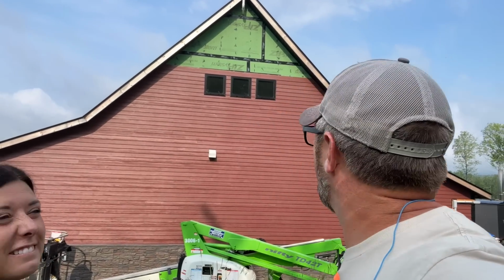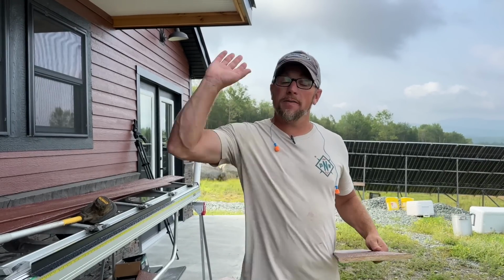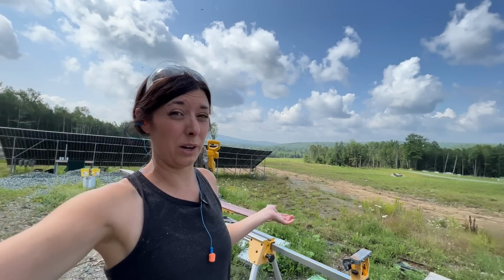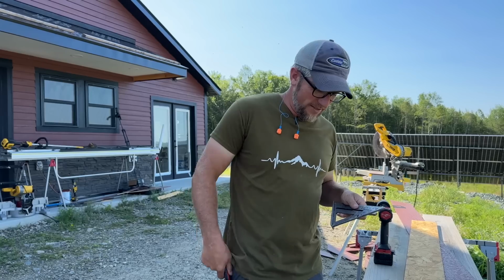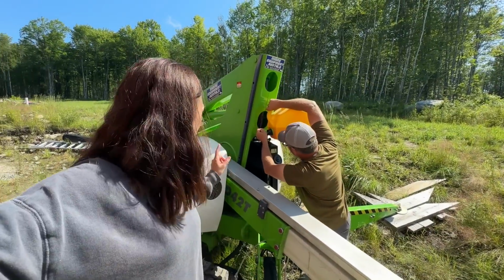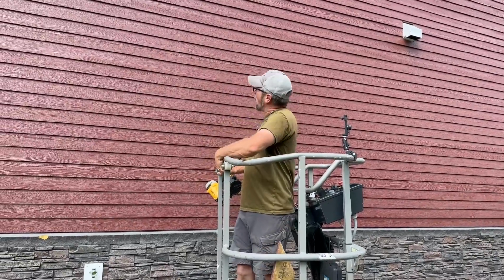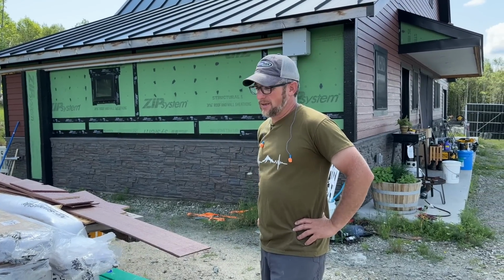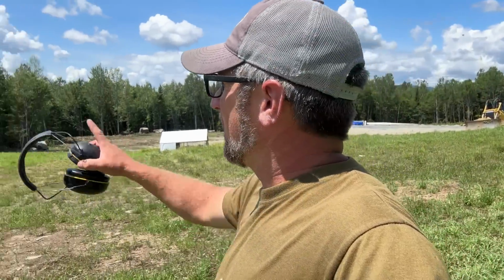We NEVER Thought THIS Day Would COME| Building Our OFF GRID House in the WOODS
About us ~

Lumnah Acres